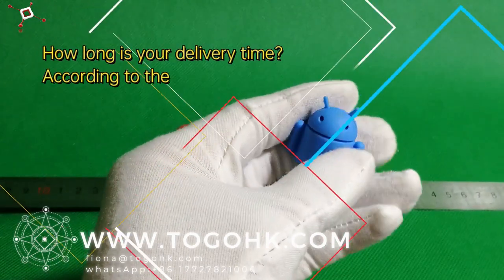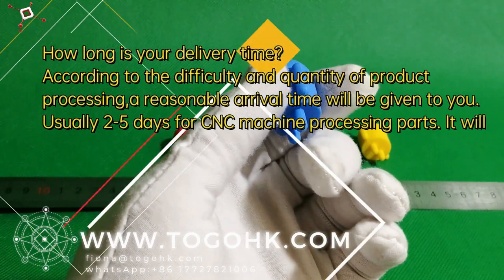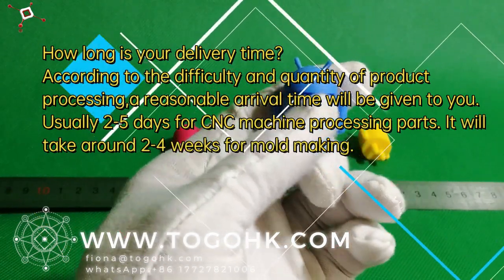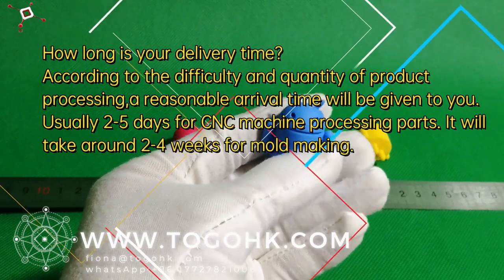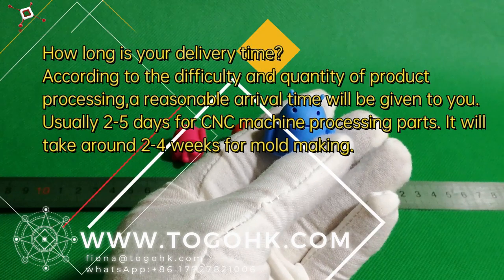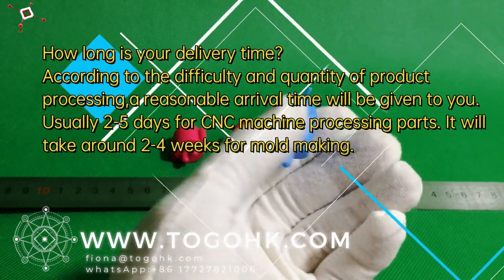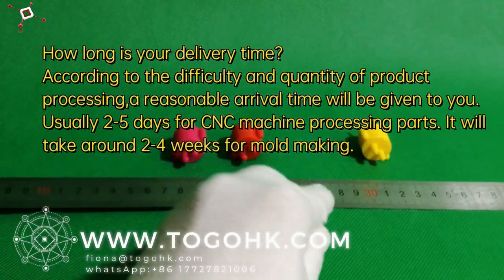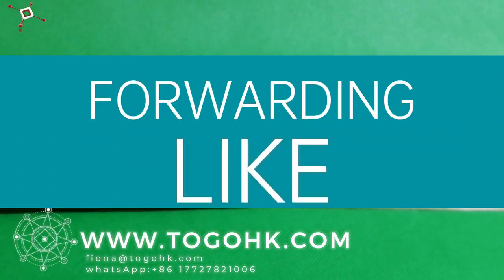How long will it take for silicone rubber products to be customized?